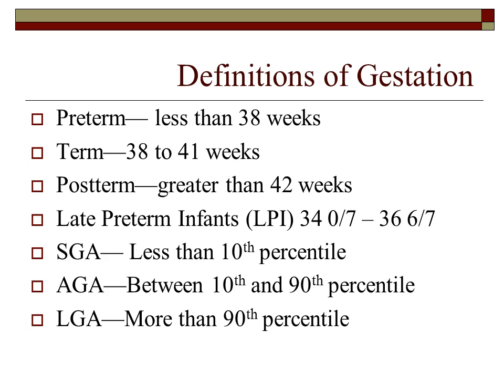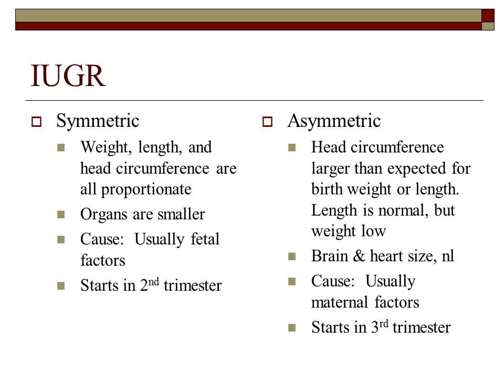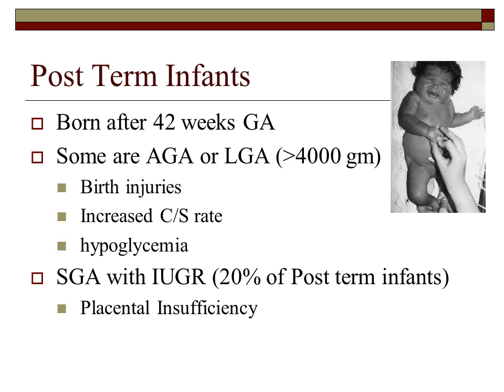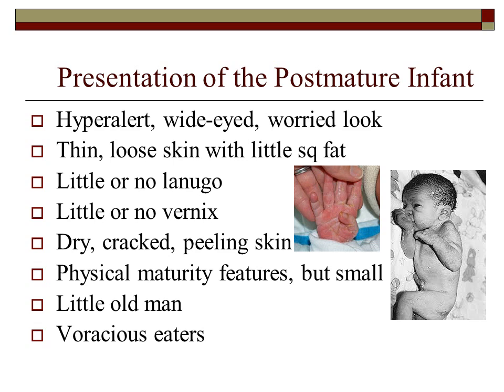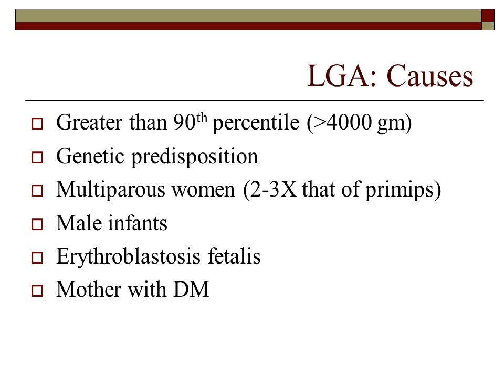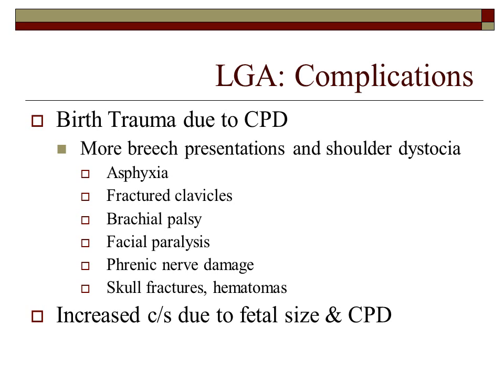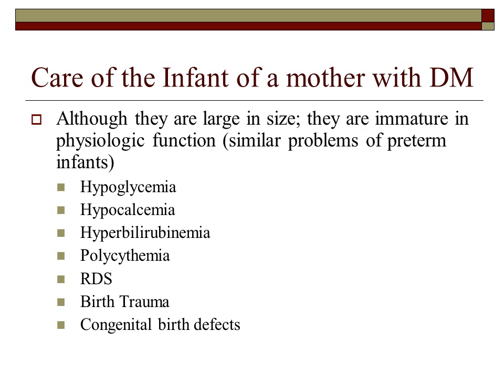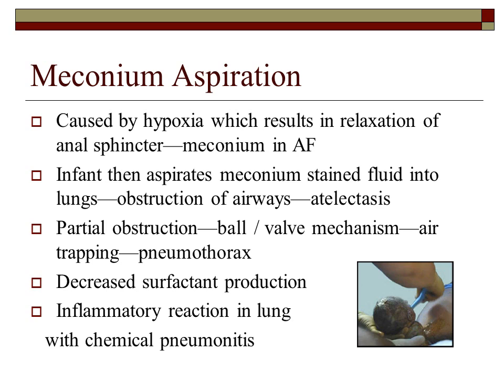High risk NB, PPP Bb